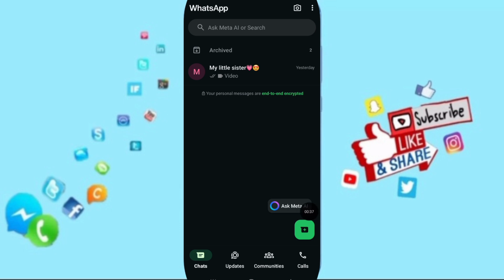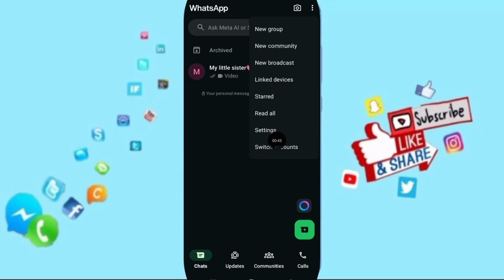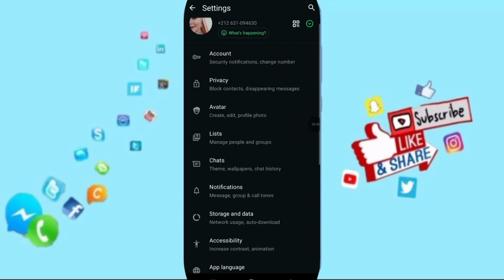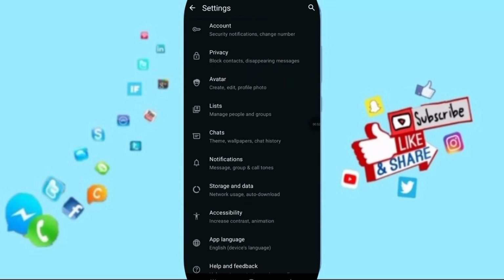How To Turn Off Read Receipts On WhatsApp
Want to read WhatsApp messages without letting others know? In this video, I’ll show you how to turn off read receipts on WhatsApp step by step.
By disabling read receipts, you can stop the blue ticks from appearing and protect your privacy on Android and iPhone.
What You’ll Learn:
Disable blue ticks easily
Understand what happens when you turn it off
Control your privacy and read messages on your own terms!